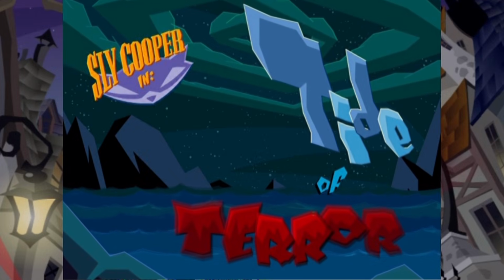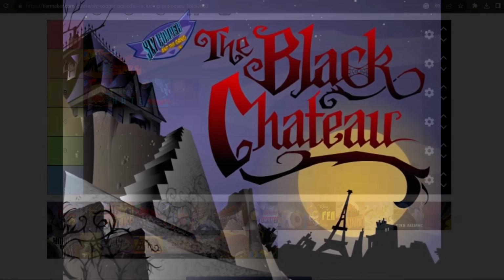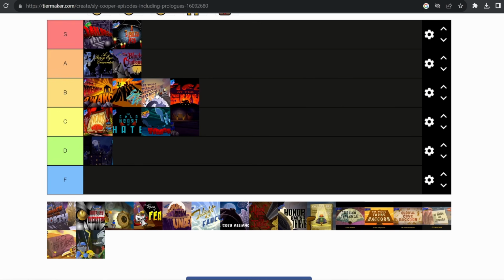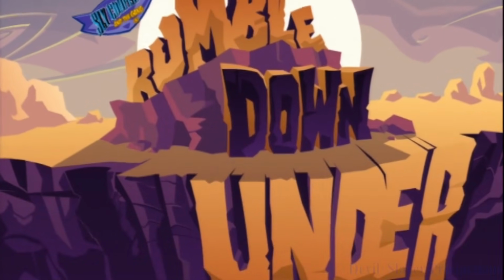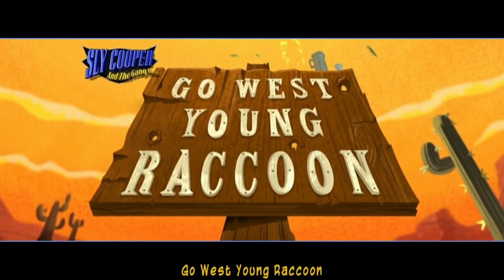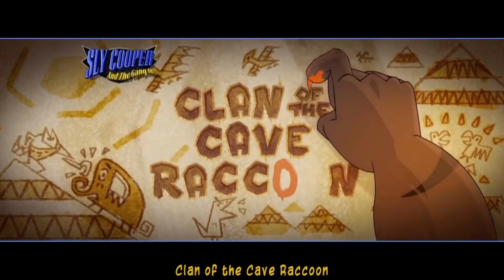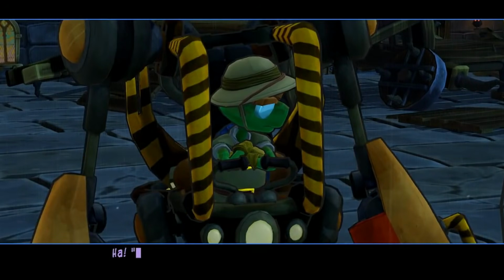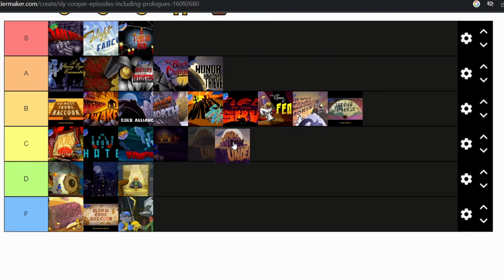Ranking EVERY Sly Cooper Episode | 1,000 Subscriber Special!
No I've never made a tier list before, no I don't really plan on making one ever again, but this seemed like a good, lighthearted way to celebrate this major milestone.

Sly Cooper and the Thievius Raccoonus - Bentley Comes Through
Hollow Knight  -  Mantis Lords
Sly Cooper and the Thievius Raccoonus - A Deadly Dance
Sly 2 Band of Thieves - Dimitri Battle
Sly 2 Band of Thieves - Operation Lumber Jack Games
Sly 3 Honor Among Thieves - Cooper Hangar Defense
Sly 3 Honor Among Thieves - Gauntlet of the Ancestors
Sly Cooper Thieves in Time - Title
Sly Cooper Thieves in Time - Tavern Tomfoolery
Sly Cooper Thieves in Time - I Smell a Rat
Sly 2 Band of Thieves - Follow Neyla
Sly 2 Band of Thieves - Episode Select 3
Sly 2 Band of Thieves - Episode Select 1